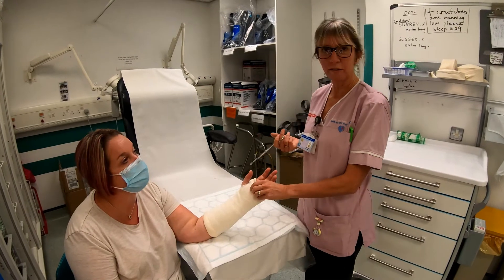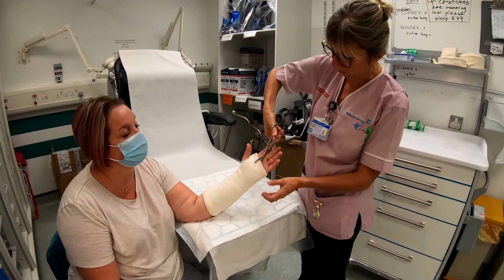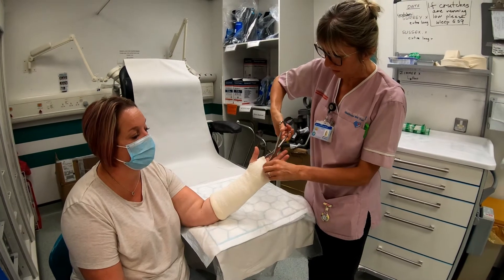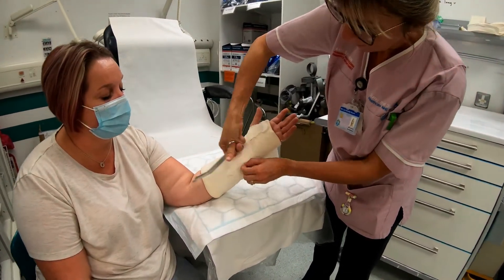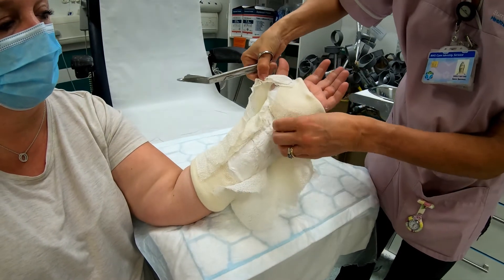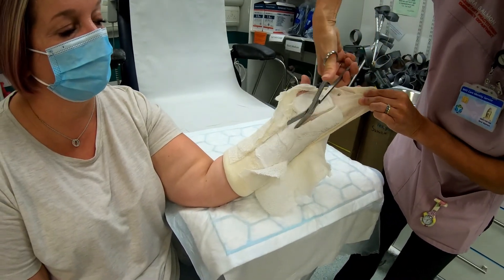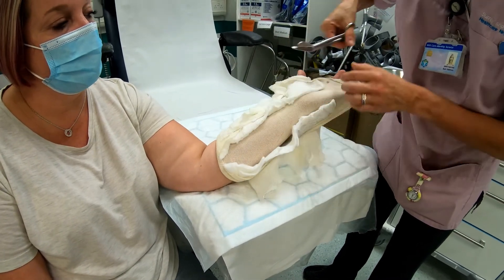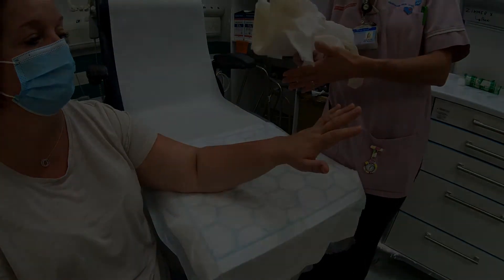Removing a Plaster Cast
SaSH NHS Trust make no representations or warranties of any kind, express or implied, about the accuracy, reliability or efficiency with respect to any of the training contained within these videos. All of these videos are for SaSH staff training reference ONLY. These videos have not been endorsed by SaSH NHS Trust and viewers should not rely on any information contained within our videos.

SaSH NHS Trust and the staff involved in the making of these videos are not responsible for any loss or damage, including without limitation, indirect or consequential loss or damage, personal harm, or any loss or damage whatsoever arising from viewing any videos posted on this channel.